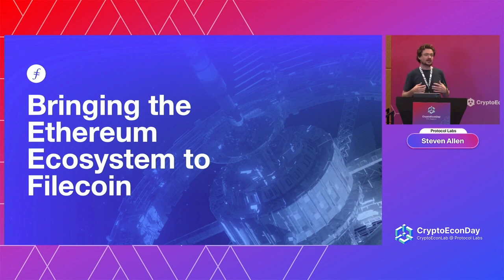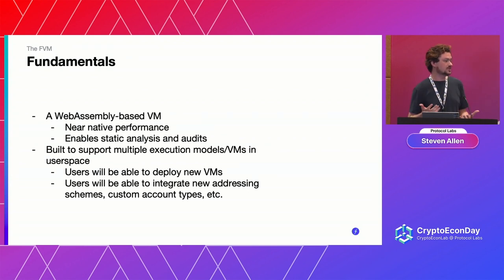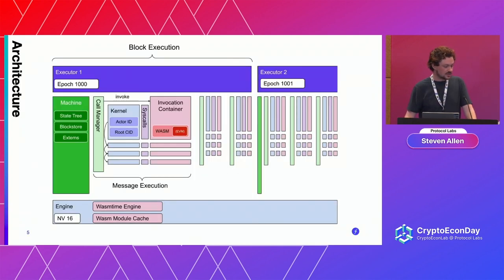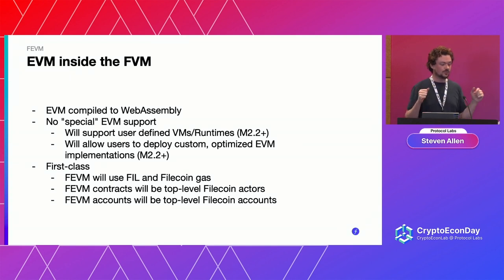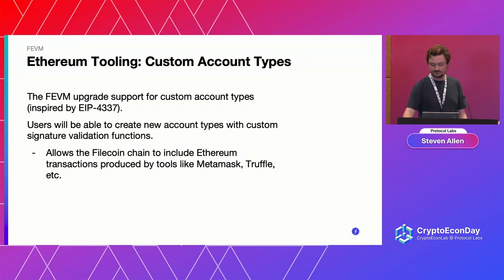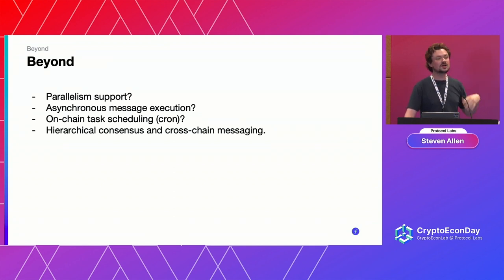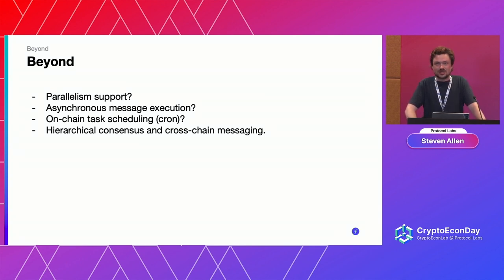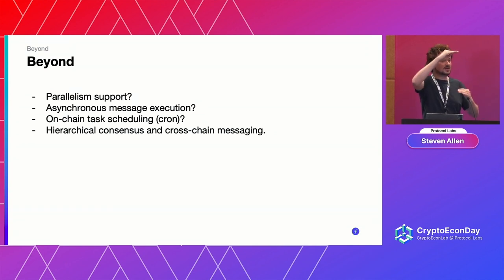Bringing the Ethereum Ecosystem to Filecoin through FVM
Check out Steven Allen‘s presentation “Bringing the Ethereum Ecosystem to Filecoin through FVM“ from CryptoEconDay @FIL Singapore.

On September 27, 2022, we hosted a event that provided a deep dive into Filecoin’s future developments. Join us for a fun and educational look into the future of the fast-paced world of cryptoeconomics.